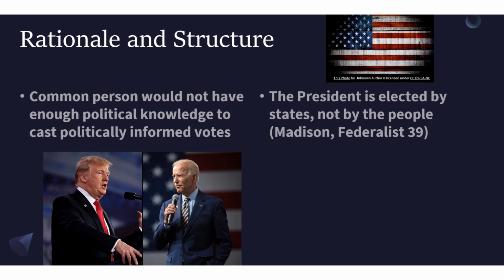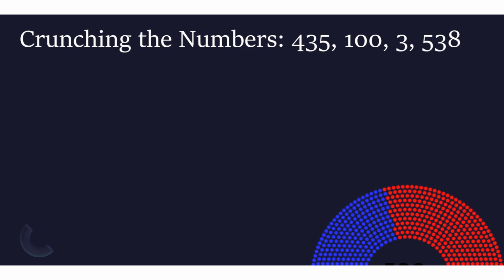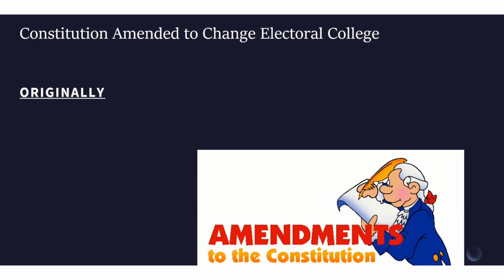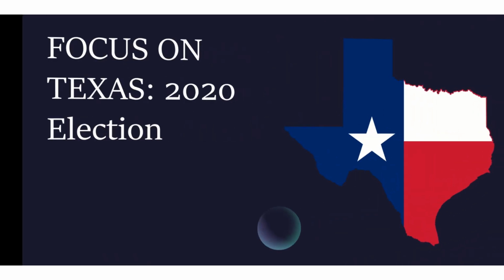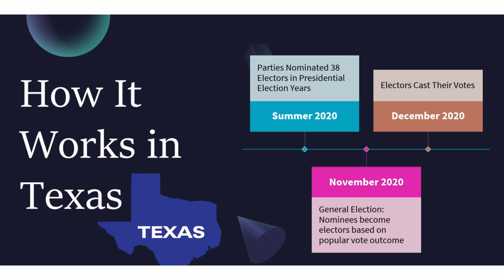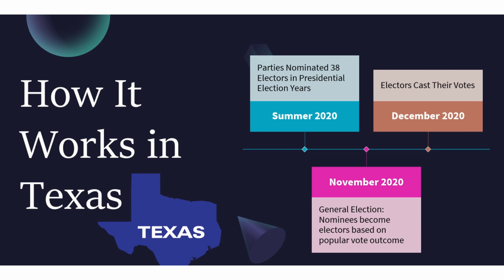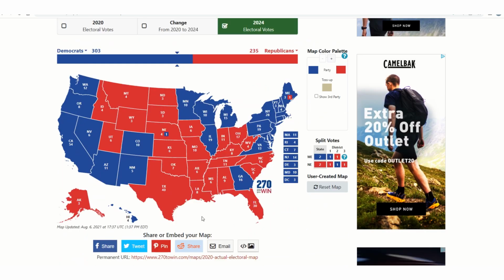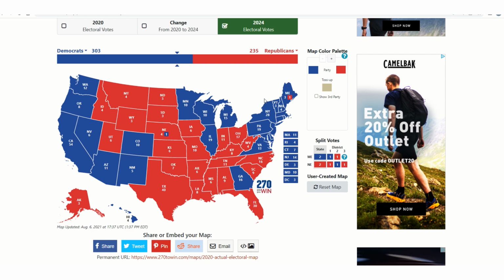Kinto. GOVT 2305. 2023 Spring. Electoral College.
An explanation of the US electoral college and how Texas selects its electors.